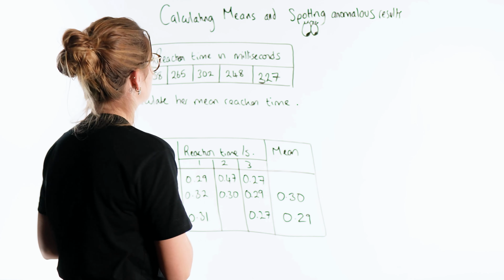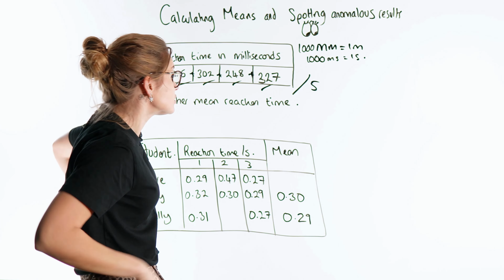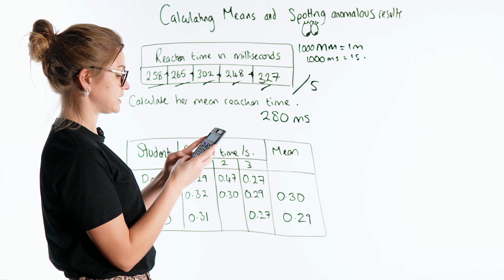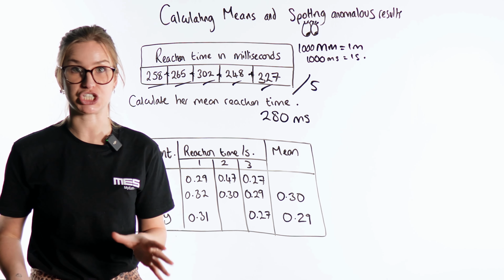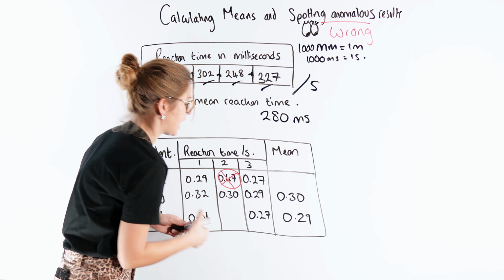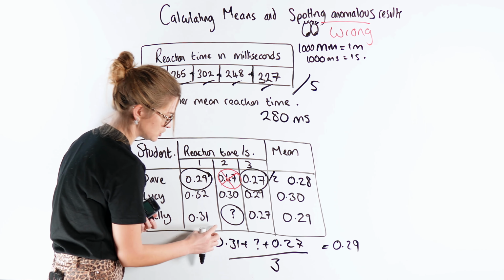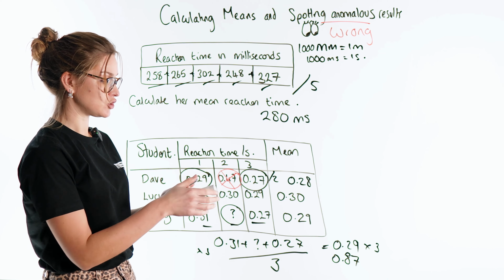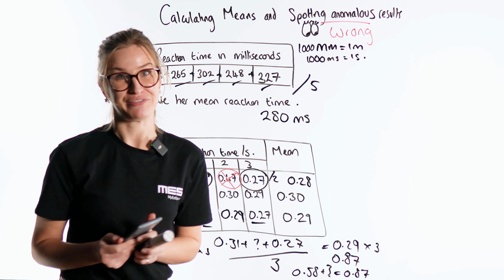Calculating Means and Anomalous Results | GCSE Physics